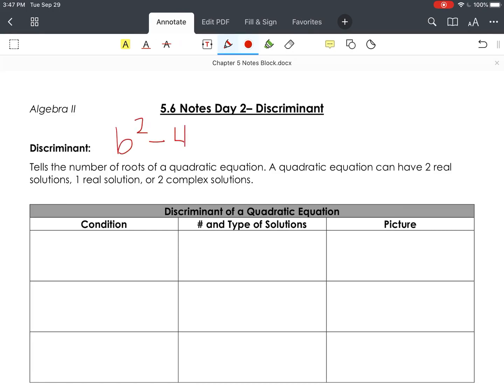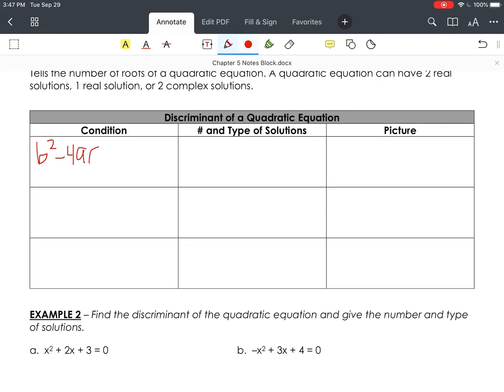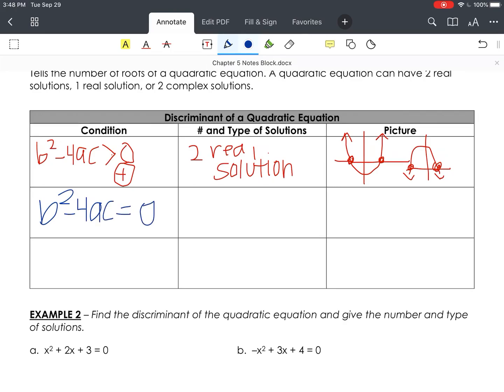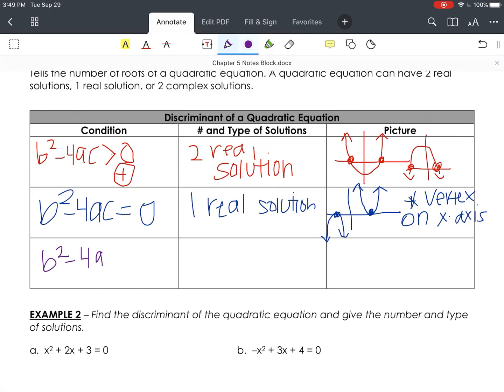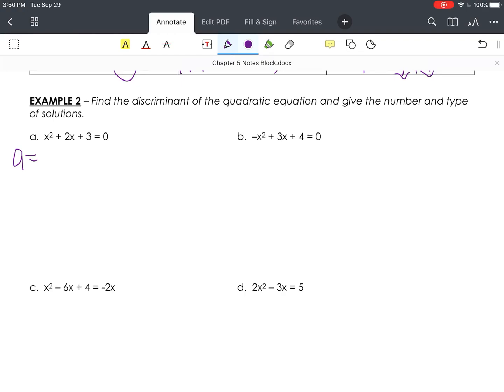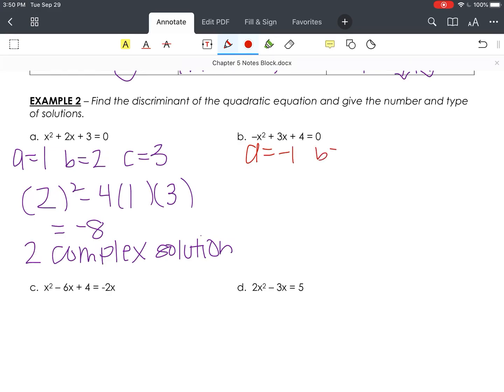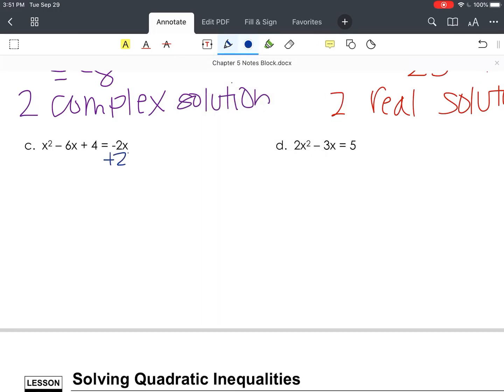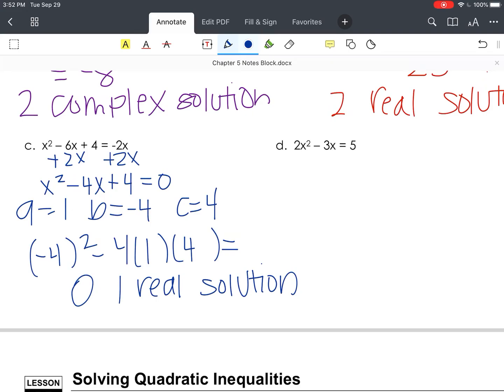Algebra II 5.6 part 2